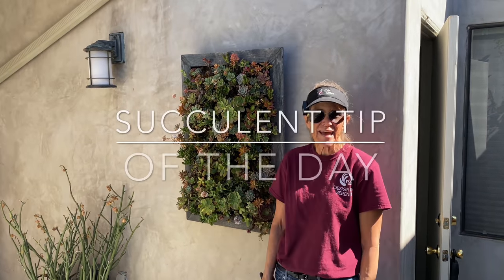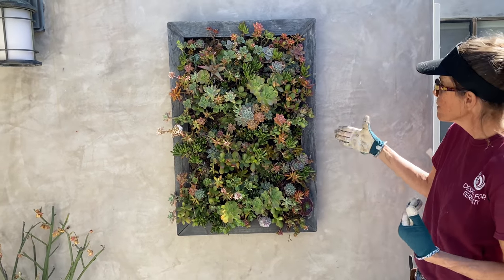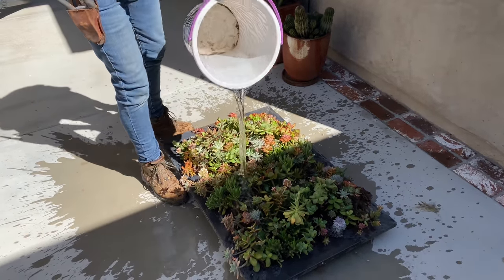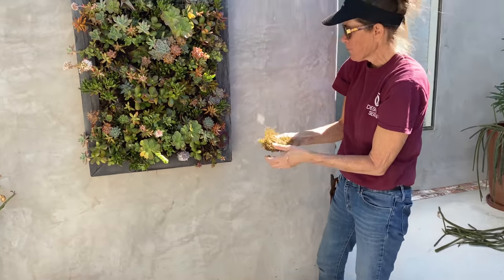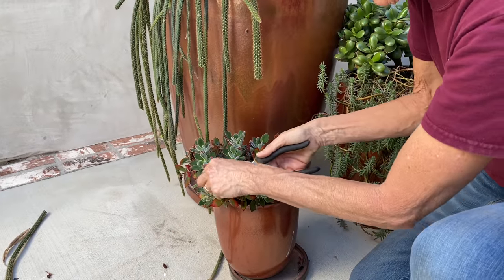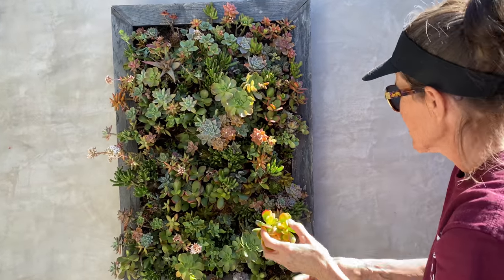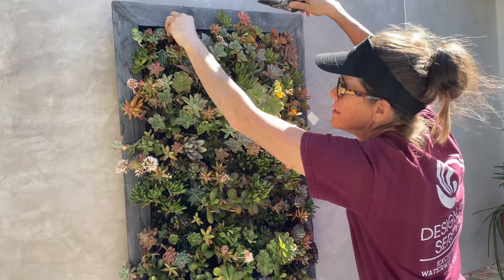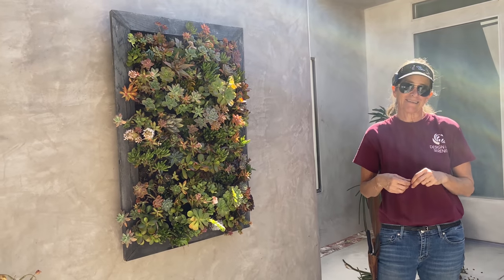How to Water Your Succulent Wall Hanging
Are you writing this down?! When it comes to watering my succulent walls I usually go about it one of two ways. If a hose is handy, I spray it. If not, I take down the hanging and slop some water on with a bucket. Once you have a mature hanging, being "gentle" isn't very necessary.  Happy Friday!